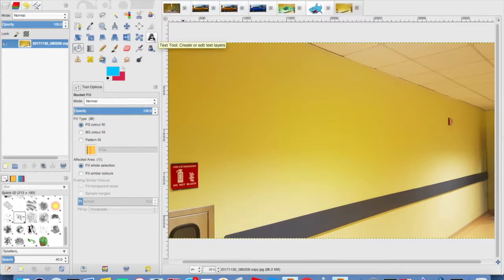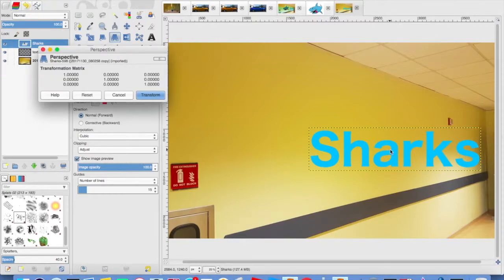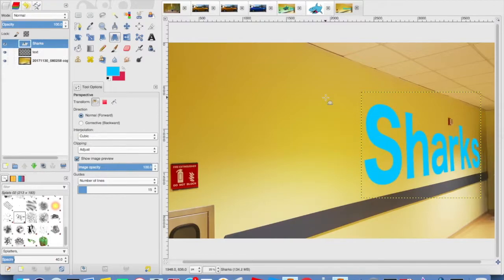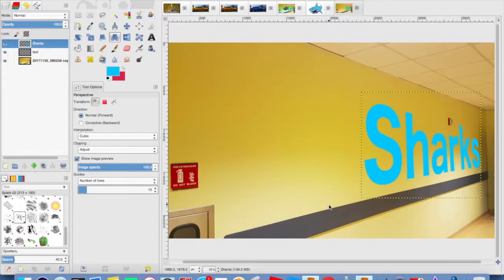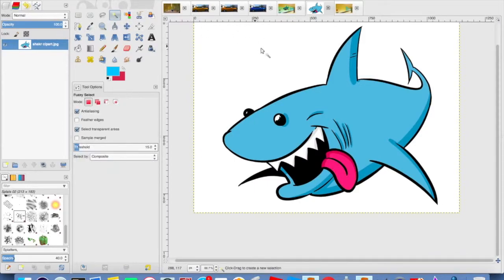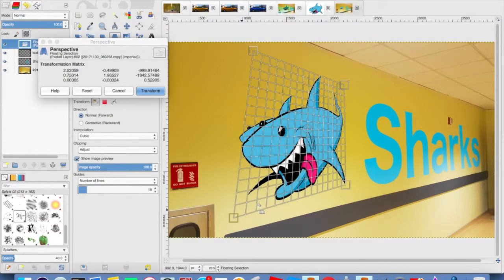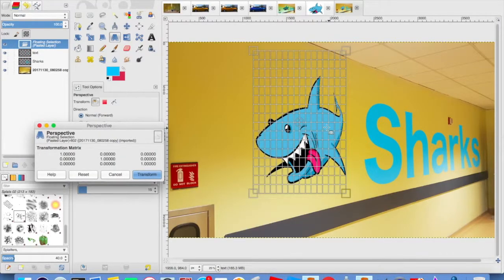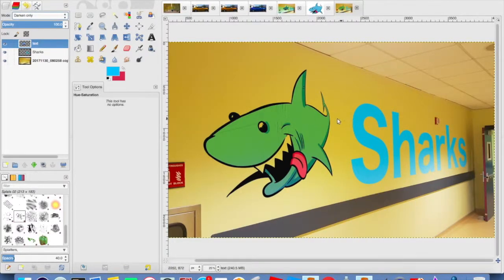GIMP Tutorials: Perspective Tool